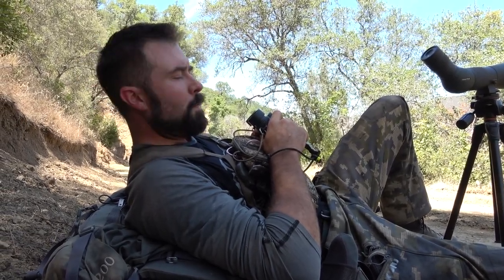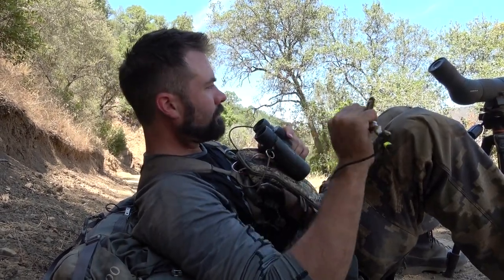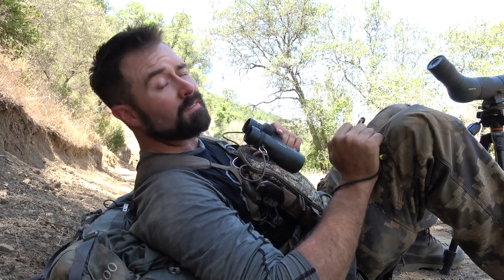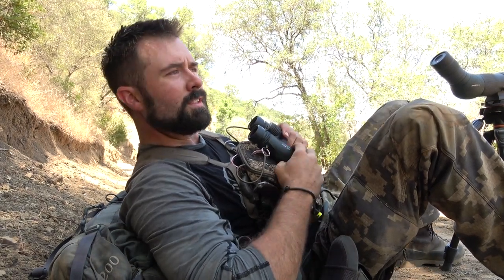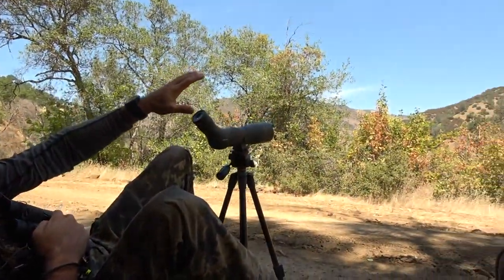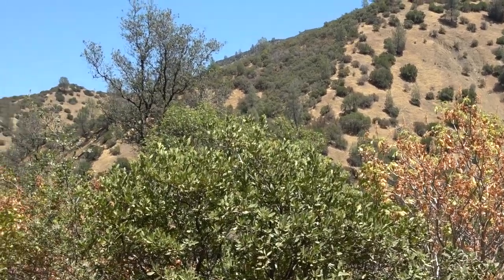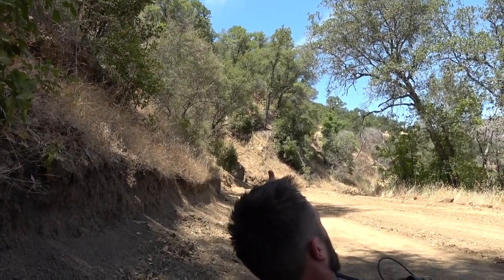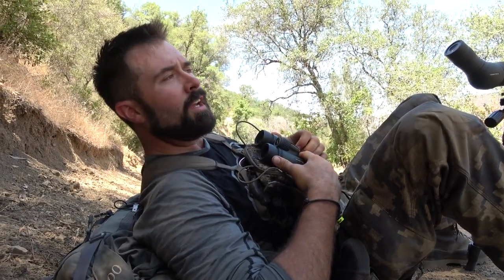How to find deer in California during summer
How to find deer in California during summer. Brian Gives a good tip for hunting Deer in California in the early Archery season when it is hot and the deer are still in velvet